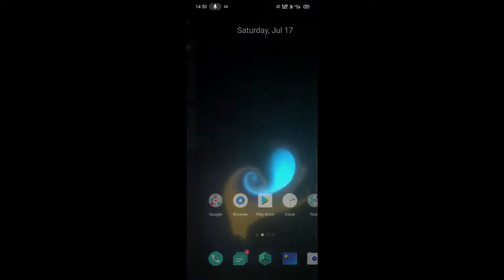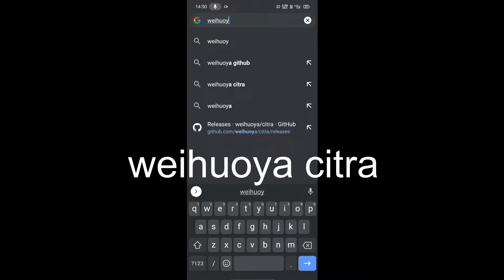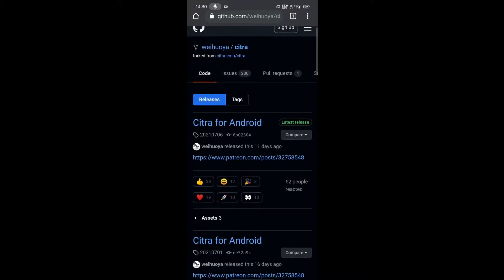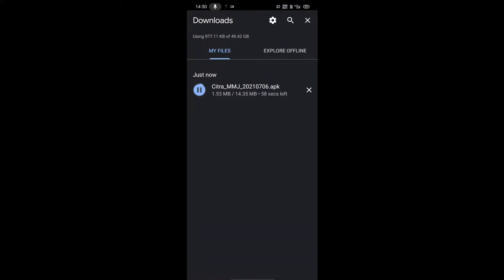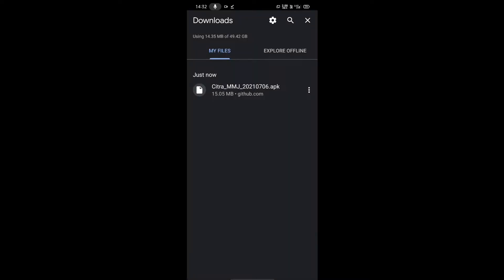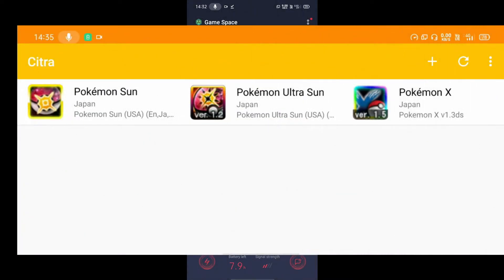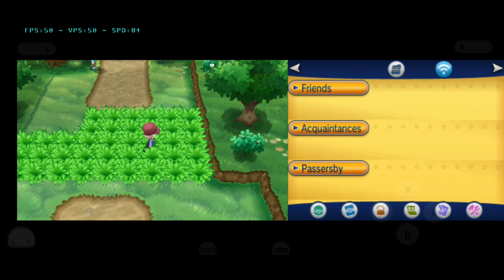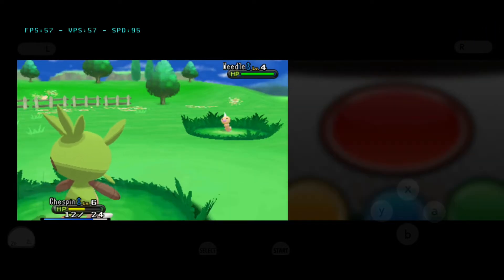💫How to Fix Screen Recorder🎥 Flickering In Citra MMJ🍊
Citra is a work-in-progress Nintendo 3DS emulator started in early 2013. Citra can currently emulate, with varying degrees of success, a wide variety of different homebrew applications and commercial software.

how to fix citra android screen flickering issue
Citra screen fix
how to citra
how fix screen recording problem in citra mmj android
how to solve citra android screen
how to fix pokemon x screen flickering issue
how to fix pokemon sun screen flickering issue
how to fix pokemon ultra sun screen flickering issue
Citra mmj fix
Citra mmj solved